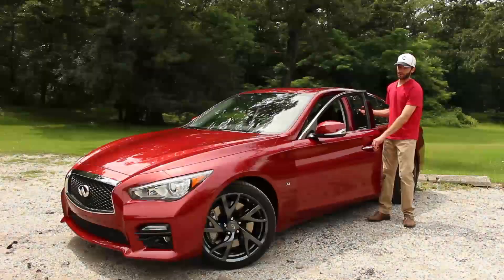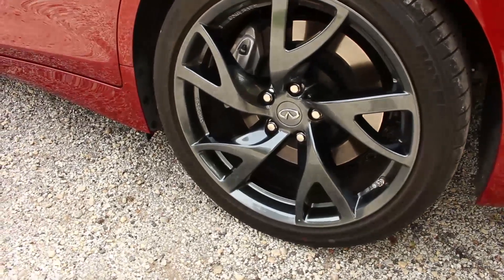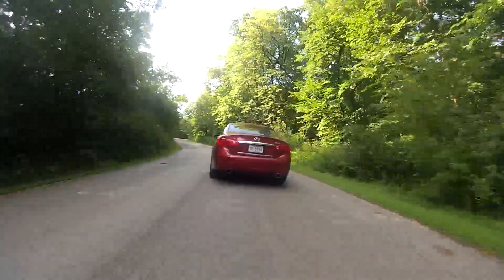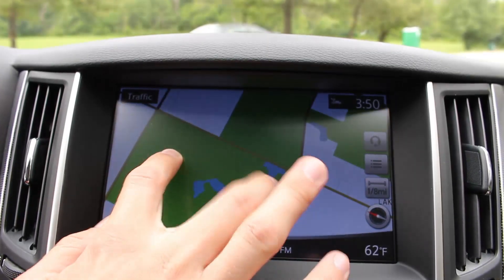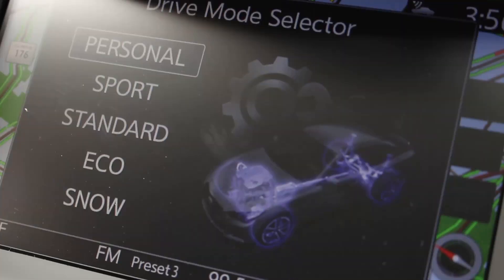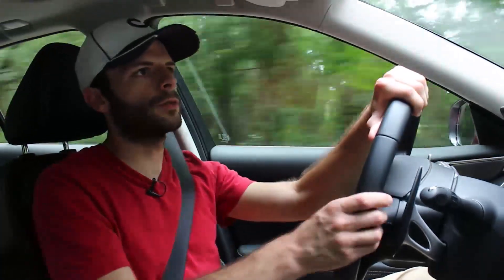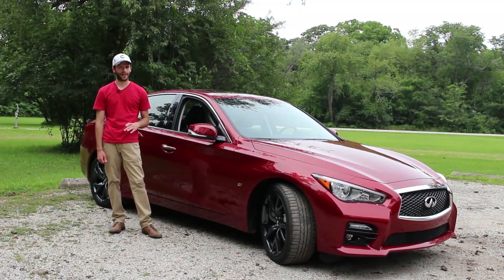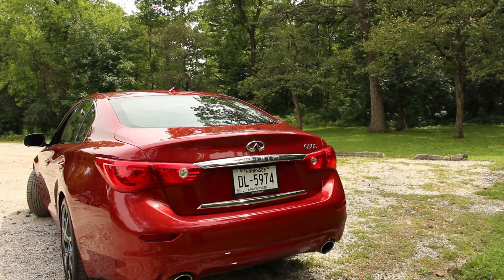2015 Infiniti Q50s Review | 2015 Infiniti Q50 s Test Drive | Chicago News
The 2015 Infiniti Q50 is Infiniti’s latest entry into what is becoming a pretty crowded market; entry level luxury sedans. Many auto makers are creating cars that fit into this class in an effort to give customers a wonderful sense of luxury at a discounted price (relatively speaking), and this is exactly what the Infiniti Q50 does.

The car has a strong masculine design. While the grille has a bit of a squished look that might be polarizing to some and it has the same wrap-around headlights (the headlights, the fog lights, and the tail lights are all LED, which is a nice touch) that you find on most cars in this class, its strong, broad stance still helps it to stand out from the crowd. Also, if you can take the financial hit, a new option for the 2015 Q50 is the performance wheel package, which gets you 19-inch RAYS forged aluminum-alloy wheels. The wheels are a nice touch, and are definitely better than the standard 17-inch wheels, that really look too small for the car.

Powering all of this nice bodywork is a 3.7-liter V6 engine that produces 328 horsepower and 269 lb-ft of torque. Not that it is all that important with a car like this, but the Q50 can do 0-to-60 in a pretty impressive 5.2 seconds and has a top speed of...